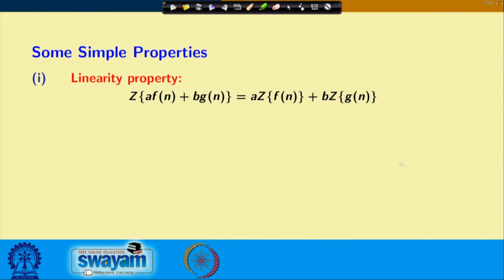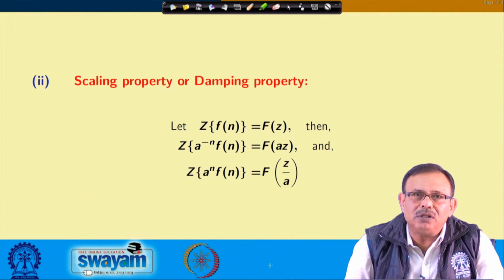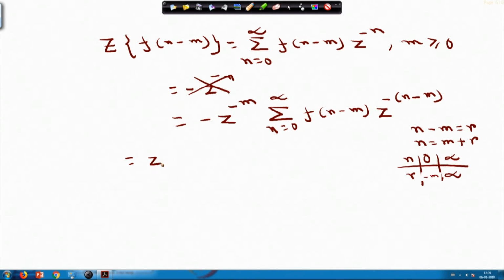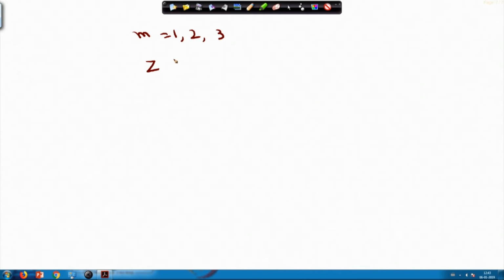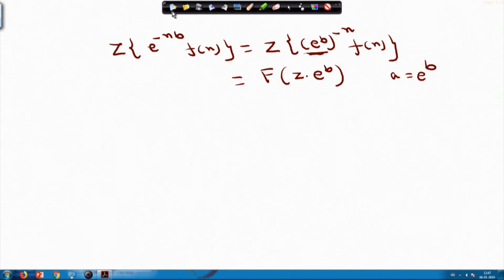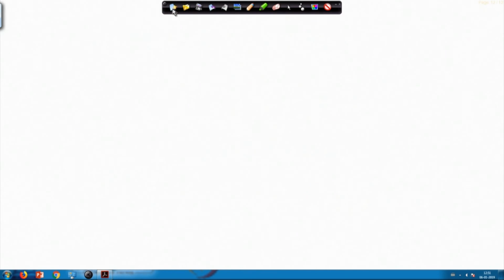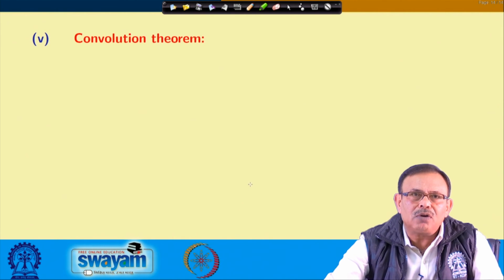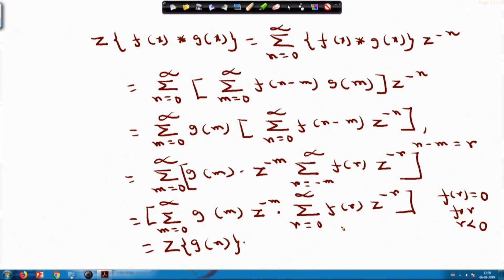Properties of Z - Transform